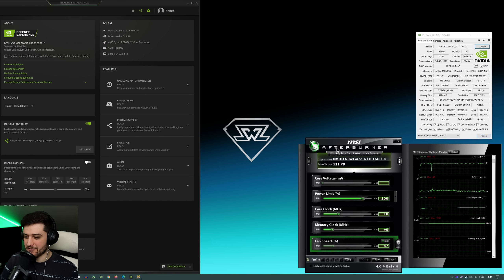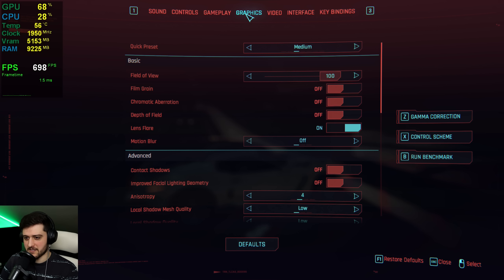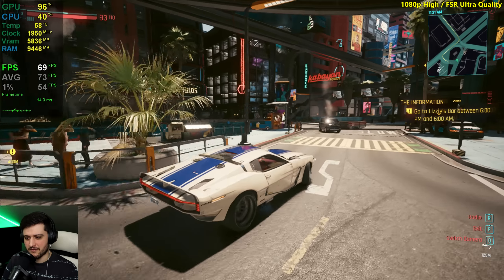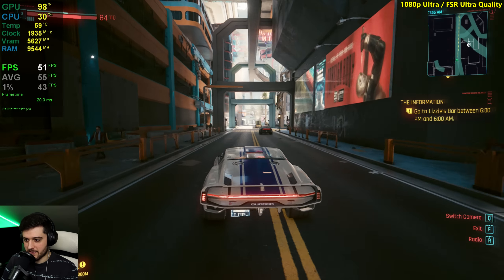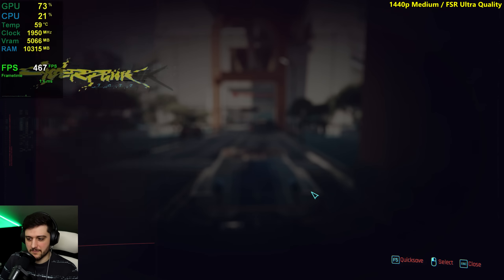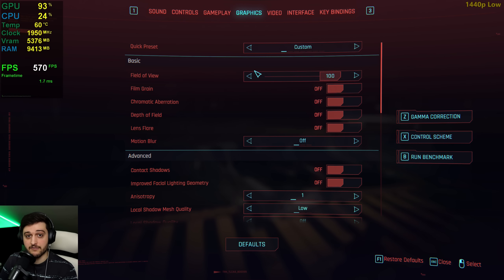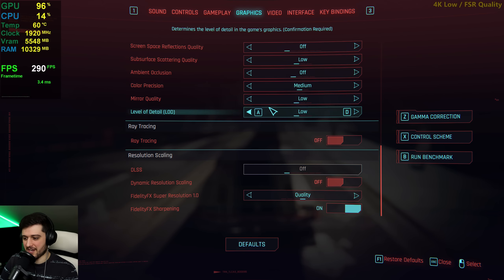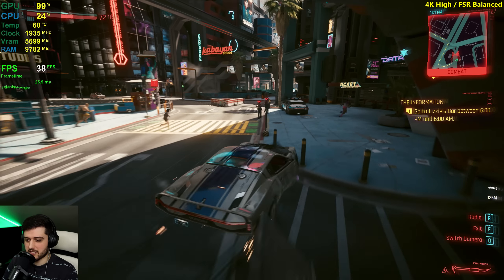GTX 1660 Ti | Cyberpunk 2077 - FSR Update (patch 1.5)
Cyberpunk 2077 tested on the GTX 1660Ti at 1080p, 1440p and 4K, using the Low, Medium, High and Ultra settings depending on the resolution.
I also tested AMD's FidelityFX Super Resolution, which works like magic!

⏱ Timestamps ⏱

Intro, Specs, Stuff - 0:00
1080p Medium - 0:44
1080p Medium / FSR Ultra Quality - 2:42
1080p High / FSR Ultra Quality - 4:18
1080p High - 5:44
1080p Ultra - 6:25
1080p Ultra / FSR Ultra Quality - 7:15
1080p Ultra / RAYTRACING - 8:05
1080p Ultra / RT / FSR Ultra Quality - 8:44

1440p Medium - 9:25
1440p Medium / FSR Ultra Quality - 10:26
1440p Low / FSR Ultra Quality - 11:41
1440p Low - 12:12
1440p High - 12:23
1440p High / FSR Ultra Quality - 13:21

4K Low - 14:09
4K Low / FSR Ultra Quality - 14:37
4K Low / FSR Quality - 15:23
4K Low / FSR Balanced - 15:56
4K Low / FSR Performance - 16:37
4K Low / FSR Ultra Performance - 17:20
4K High / FSR Balanced - 17:40

🔧SPECS🔧

◾️ Nvidia GeForce GTX 1660Ti Zotac AMP!